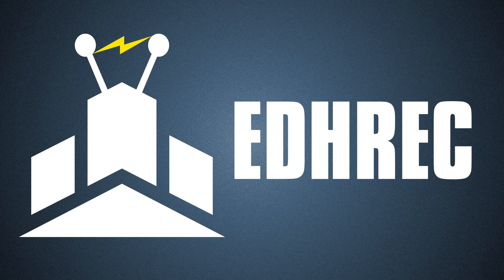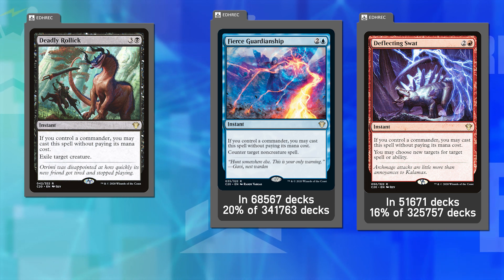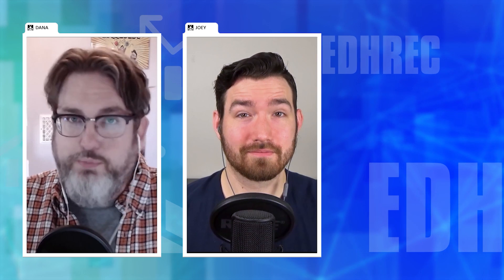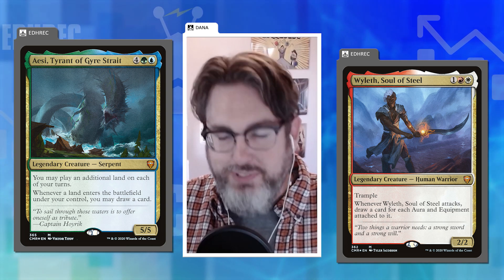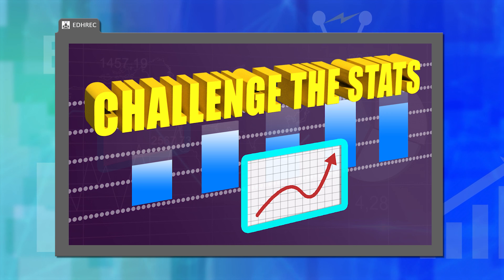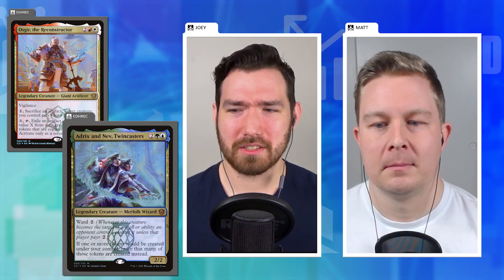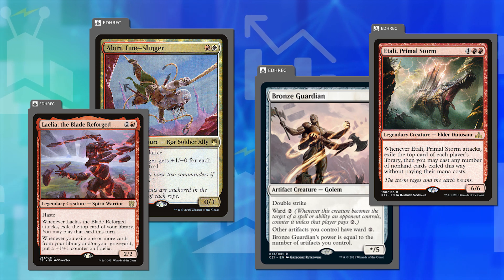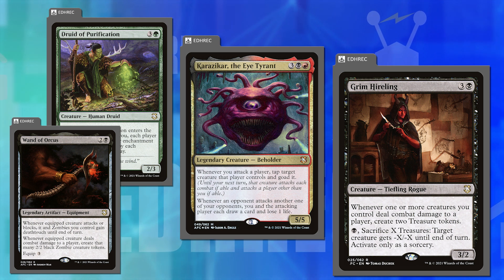What Was the Best NEW Precon? | EDHRECast 191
There have been eight new precon sets since 2019! Time to evaluate the most recent preconstructed decks - which ones are duds, and which ones are the best of the best?

Want access to exclusive content, the Challenge the Stats spreadsheet, EDHRECast Discord, and more?

Special thanks to  @The Command Zone  for post-production work on the podcast, and for bringing it to a whole new level!

Live paper Commander games every Wednesday at 6pm PST